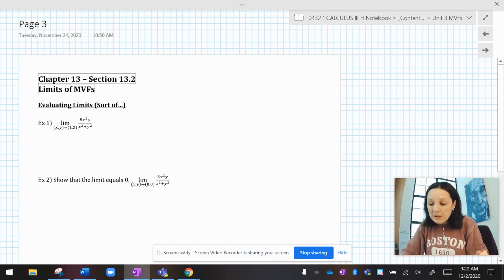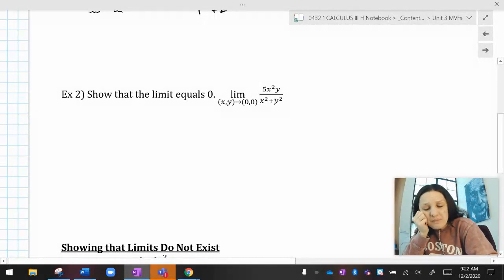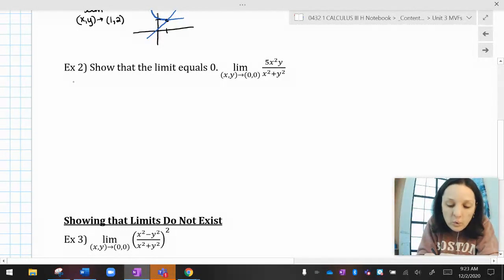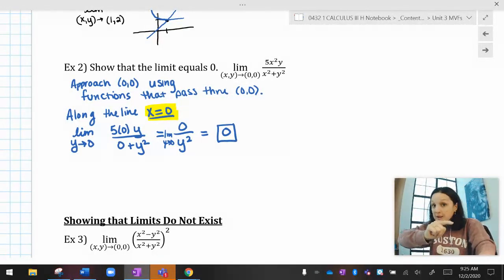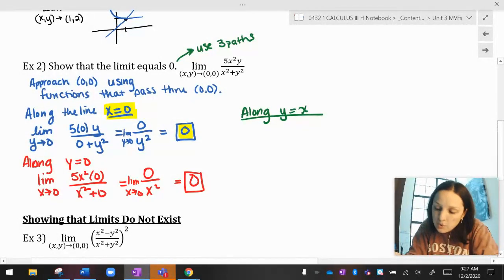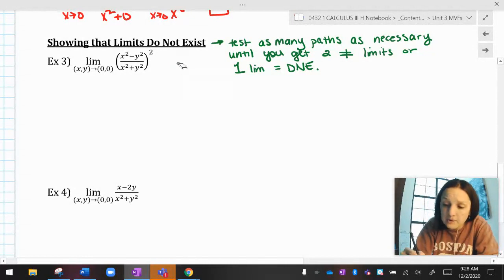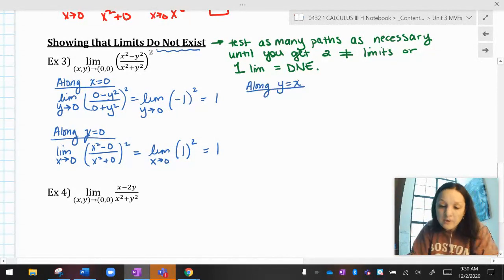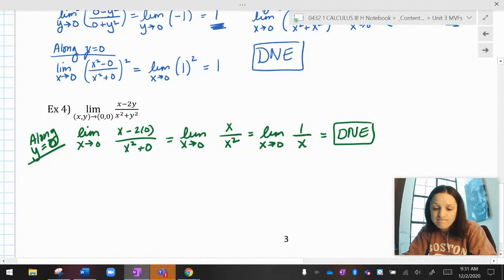Limits of Multivariable Functions